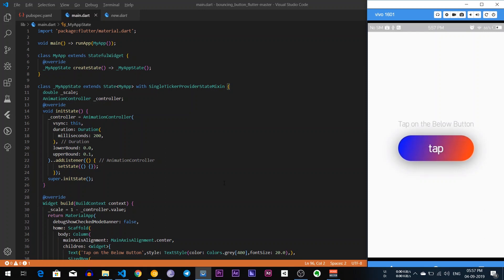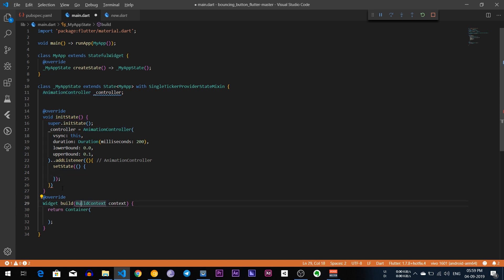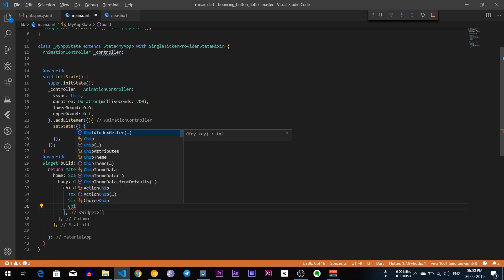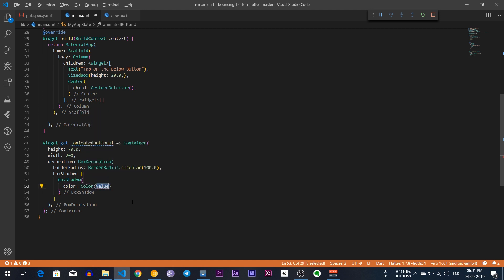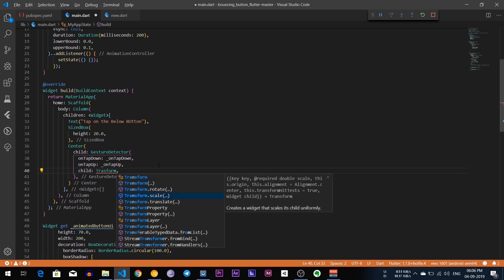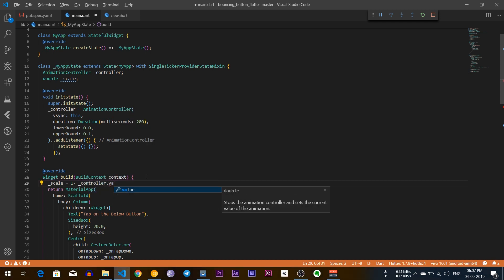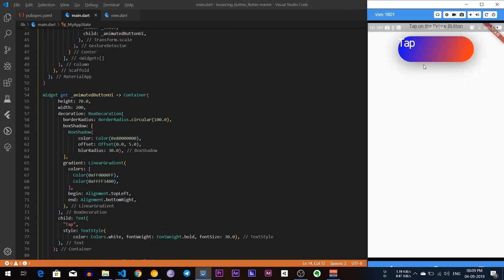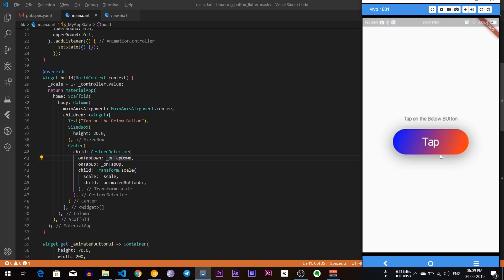How to Create a Bouncing Button in Flutter | Flutter Animation Tutorial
In this video, we going to learn how to create a bouncing button in a flutter. Simple Button with Powerful animation which everyone is going to love it.flutter button animation with flutter for Android & IOS

Mobile device : Vivo V5

AllTechsavvy

🎉Don't forget to take the quizzes 🤓 i.e if you're Qualified Then you can Apply for top tech companies